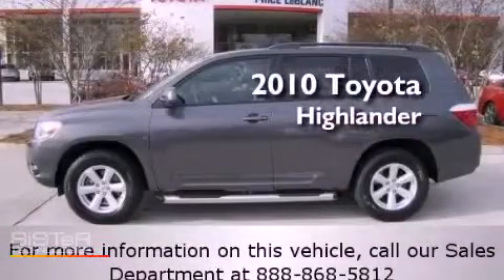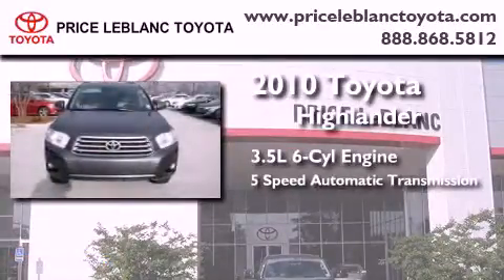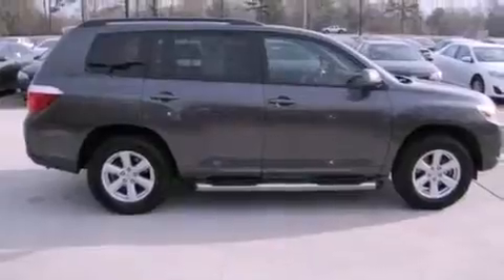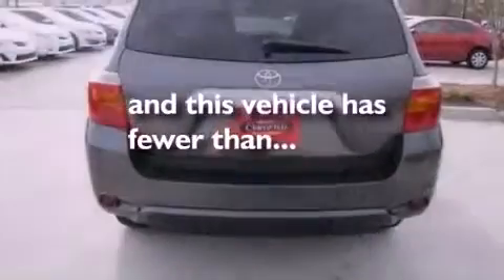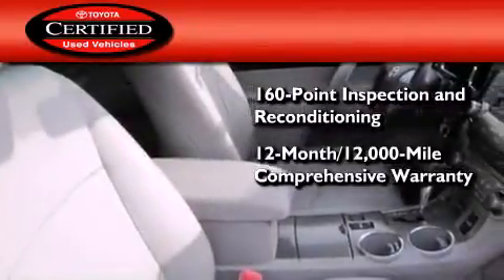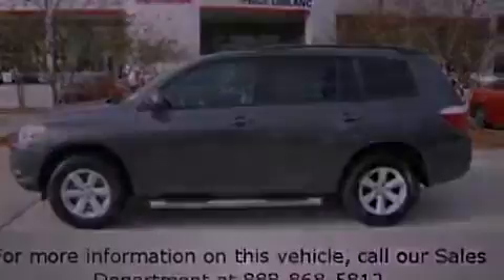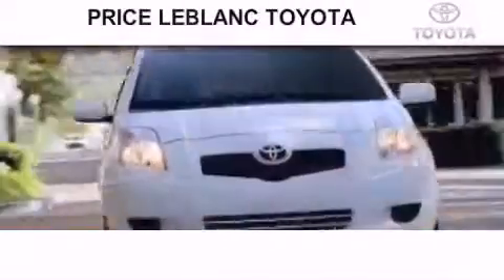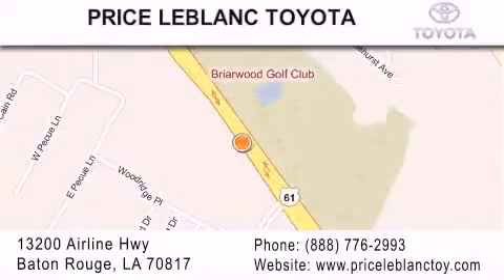Certified 2010 Toyota Highlander Lafayette LA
Year : 2010
 Make : Toyota
 Model : Highlander
 Engine : Gas V6 3.5L/
 Trans . : Automatic
 Exterior : Magnetic Gray Metallic
 Miles : 24,654
 Interior : Ash
 Stock : TO010053